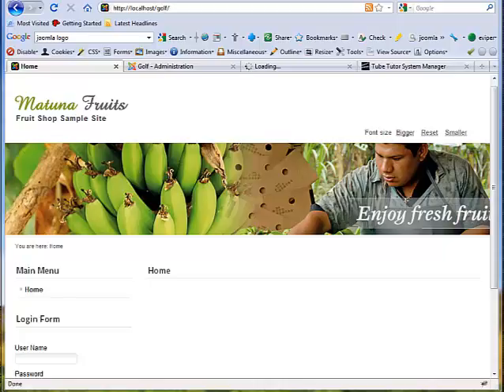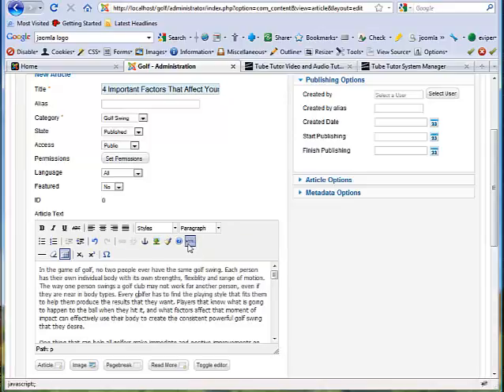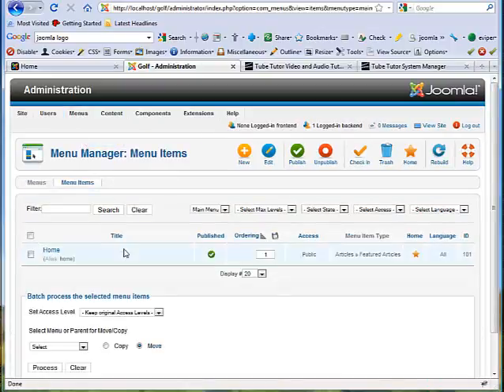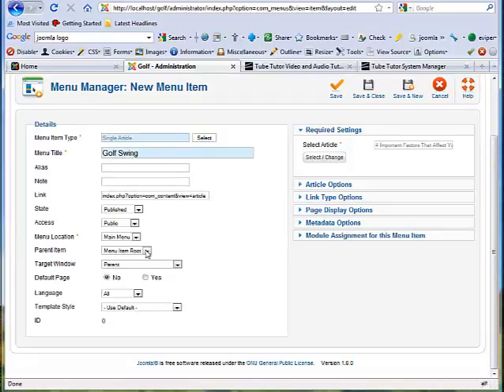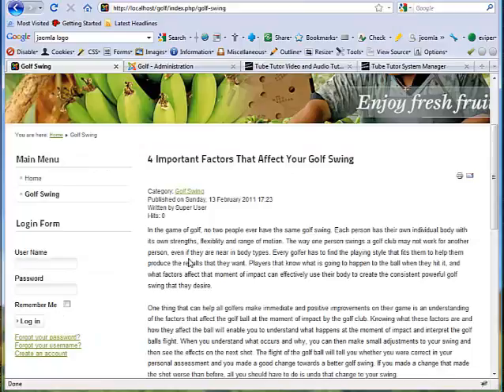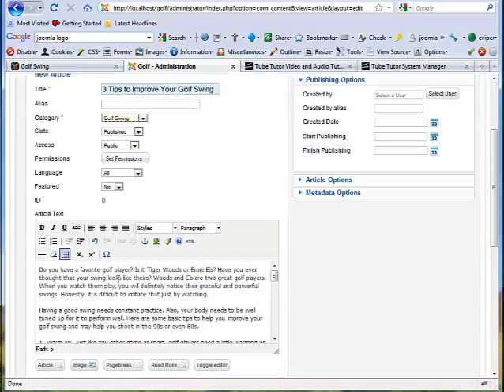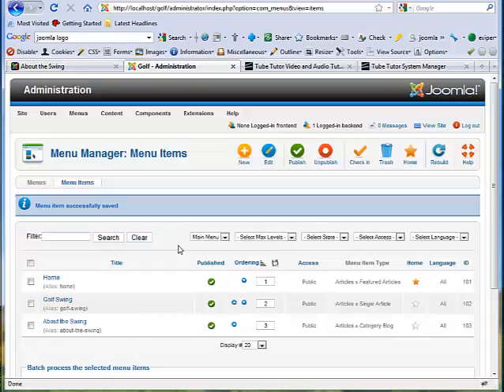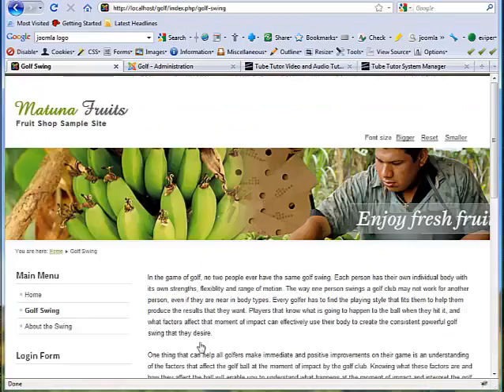Add Text to Joomla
Add Text to Joomla CMS